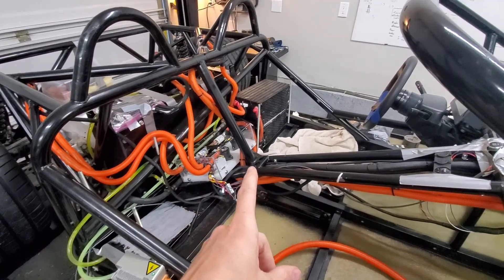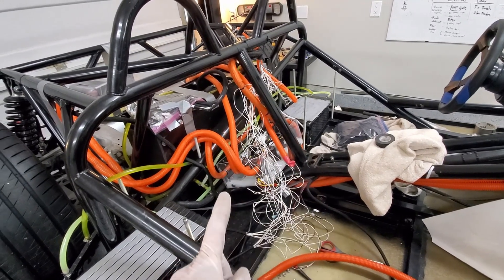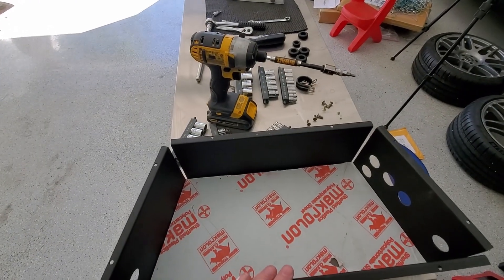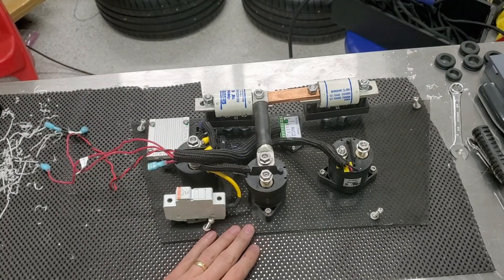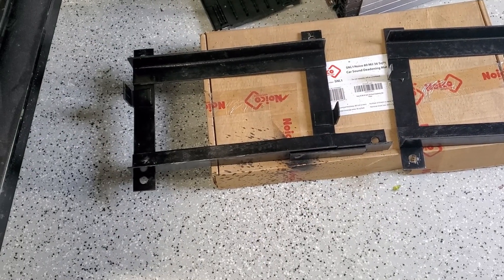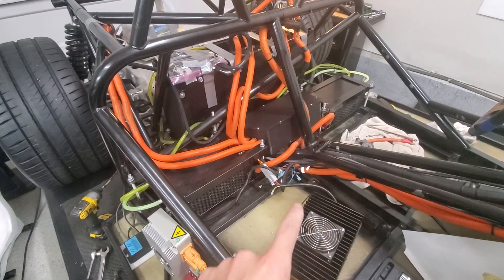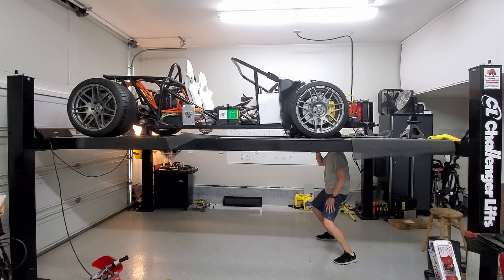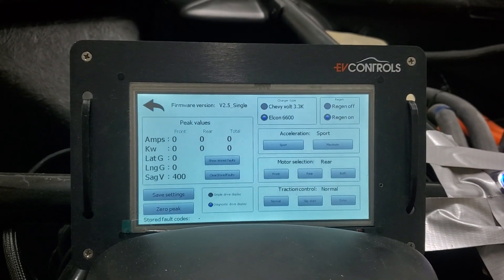Battery Relocation - Prepare for the first drive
Final preparations are made for the first drive.  The battery module is relocated.  This also includes re-doing the high voltage box and some BMS wires.  Front wheels are mounted and the car is finally on the ground.